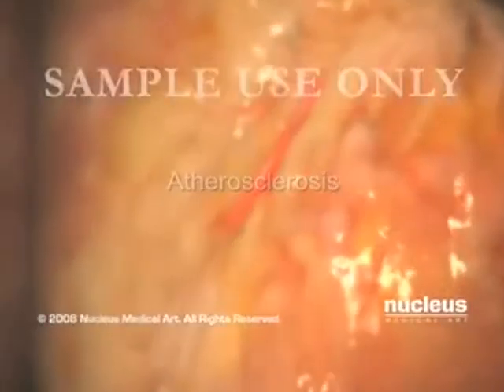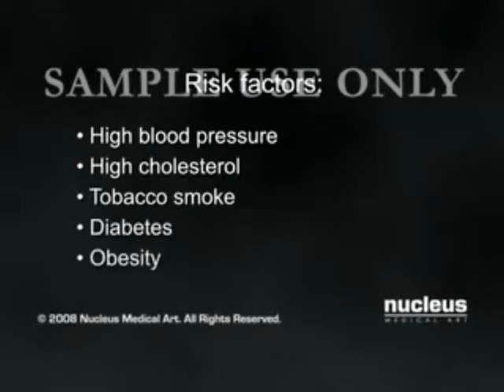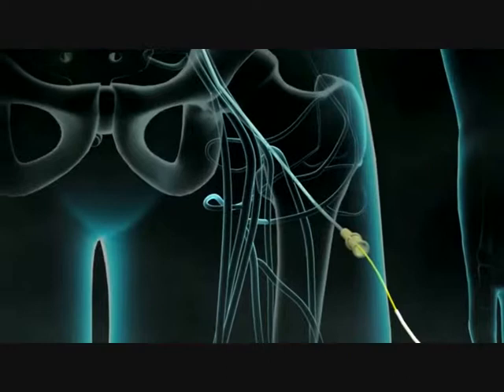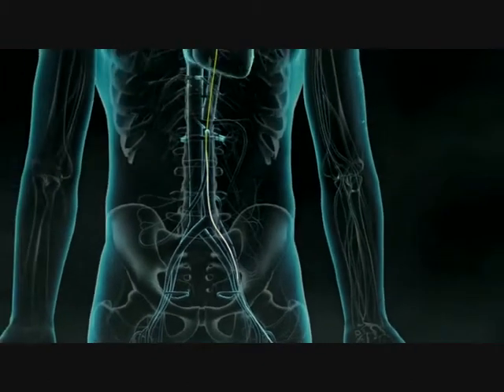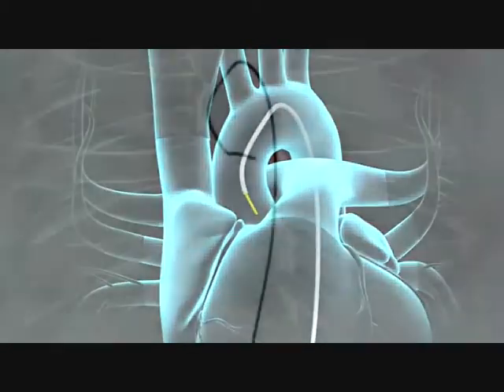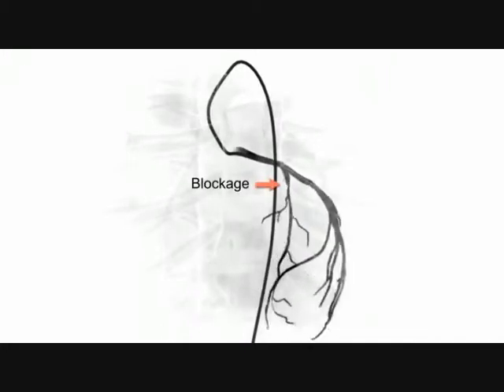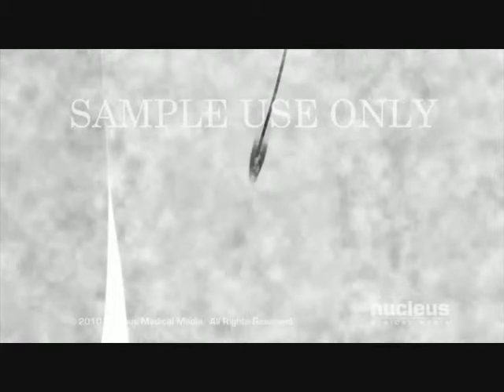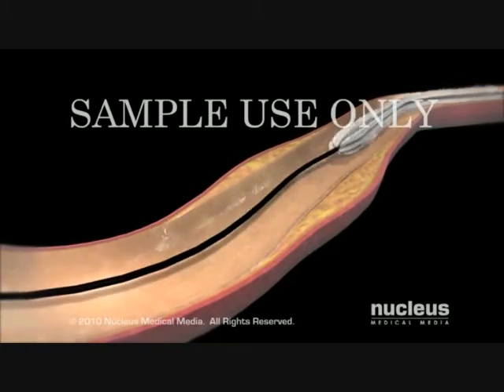Outline of angioplasty